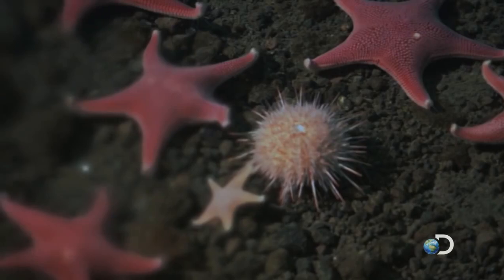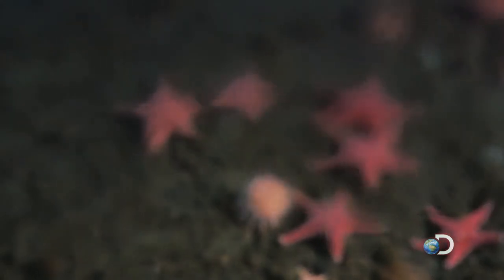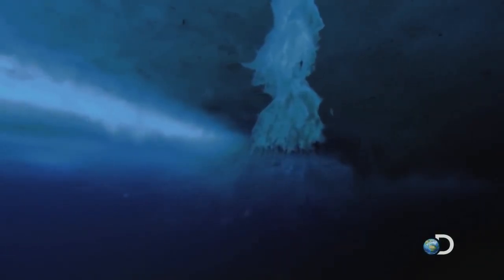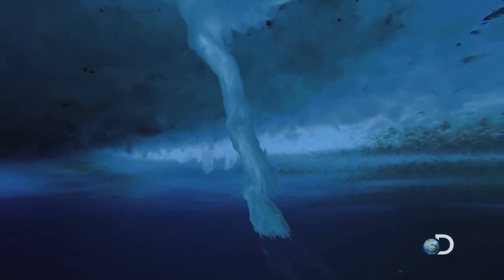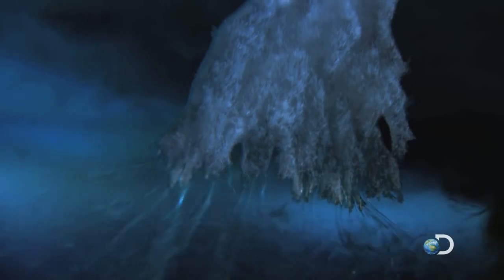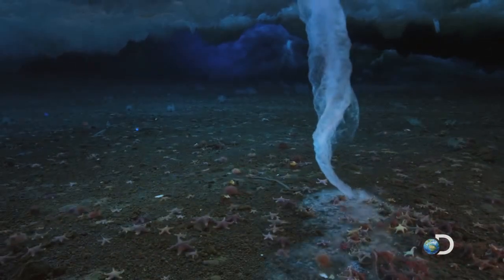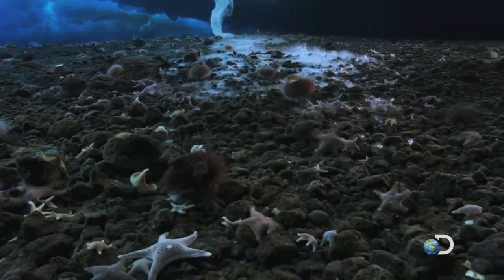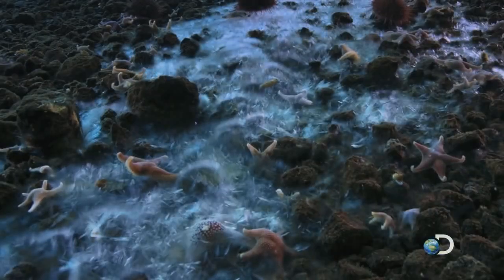Time-Lapse Camera : Underwater Icicle "Finger of Death"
Brinicle, Underwater Icicle, Captured Forming By Time-Lapse Camera

New video has been released that shows the formation of a brinicle on the ocean floor. Essentially an underwater icicle, the brinicle, or "finger of death," freezes everything in its path. The clip was recorded using a special time-lapse camera that caught the brinicle's entire formation process.

What's really going on here is the freezing of warmer waters as sub-zero brine slowly sinks to the ocean floor.